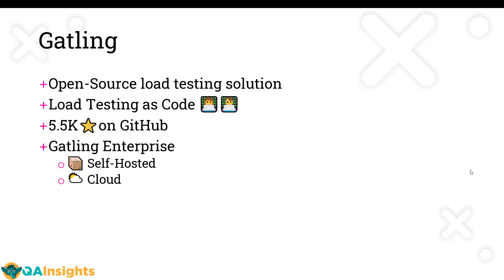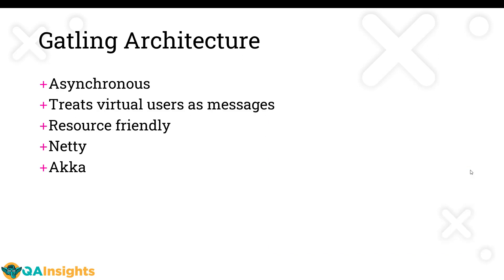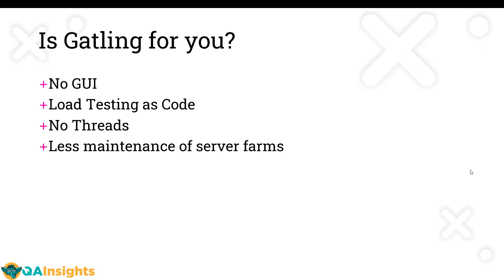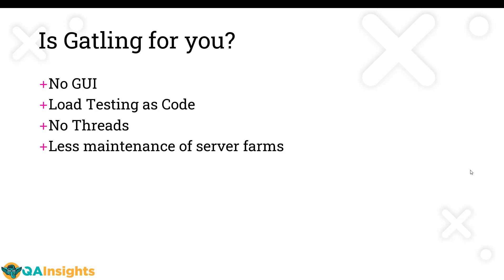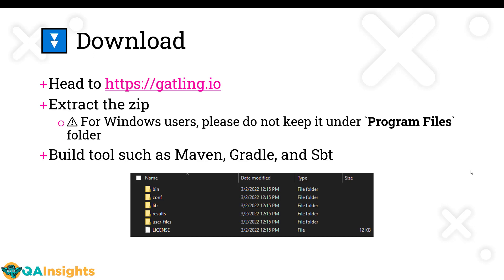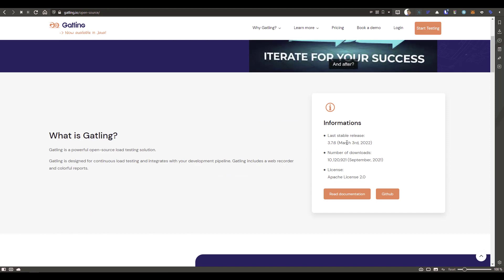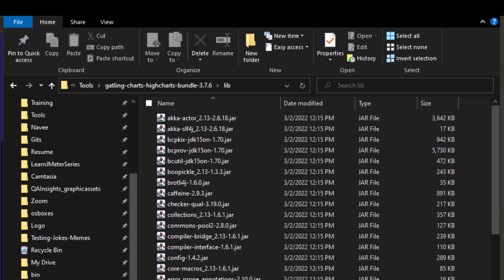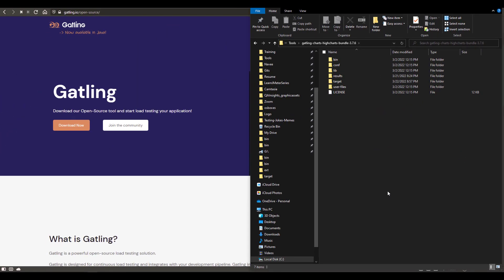Learn Gatling Series - E1 - An Intro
In this beginning episode, you will learn about Gatling, its architecture, prerequisites, folder structure and more.

00:00 Intro
00:25 About Gatling
01:31 Gatling Architecture
02:24 Is Gatling for you?
03:41 Prerequisites
04:31 Download
05:21 Demo